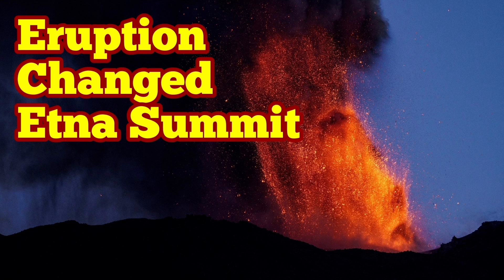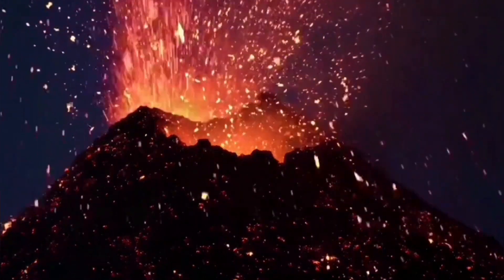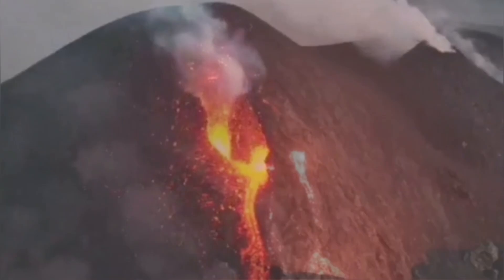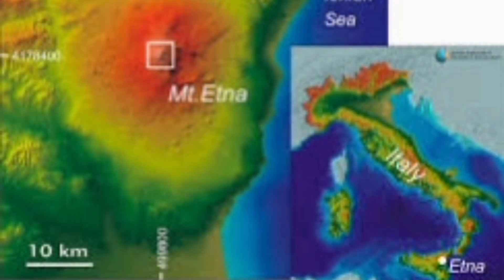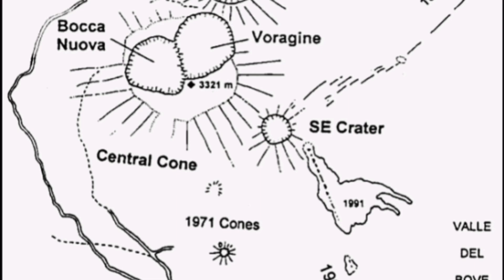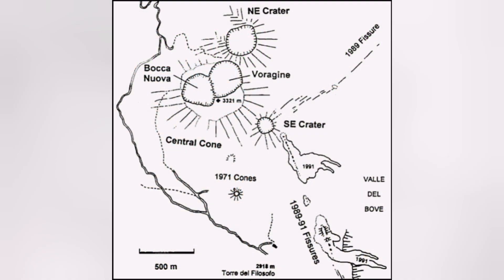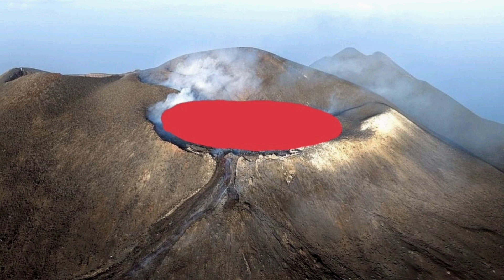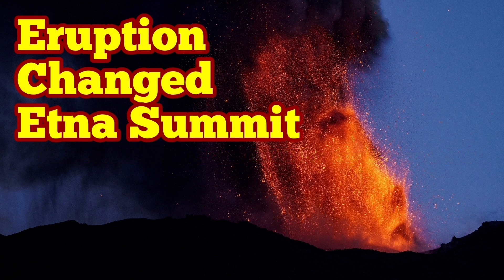Eruption Changed Etna Summit, Voragine Cone Lava Filled Up Bocca Nuova Crater, Siciliy, Italy